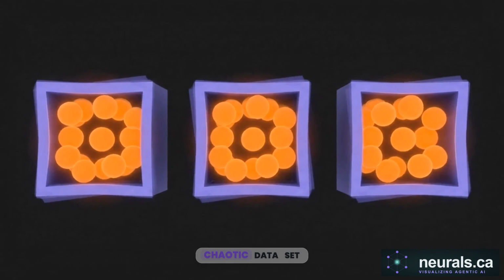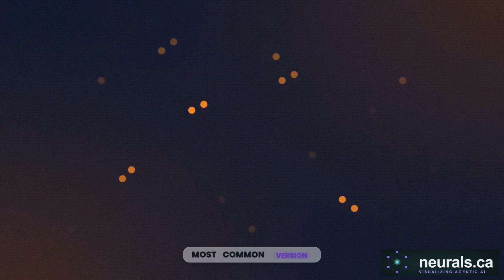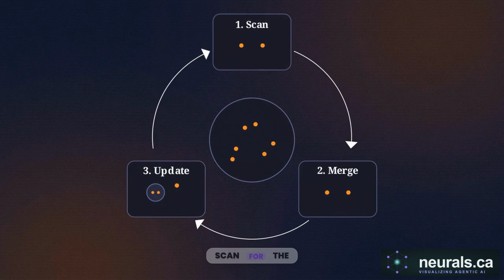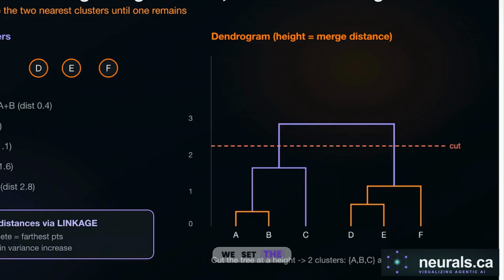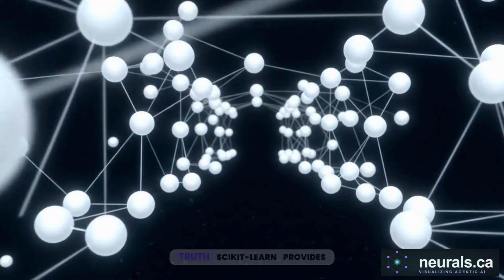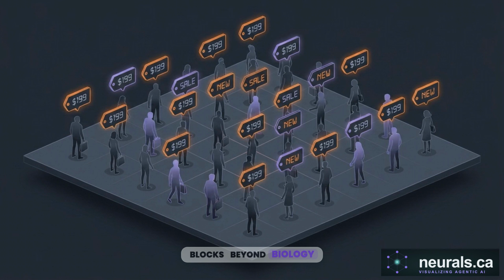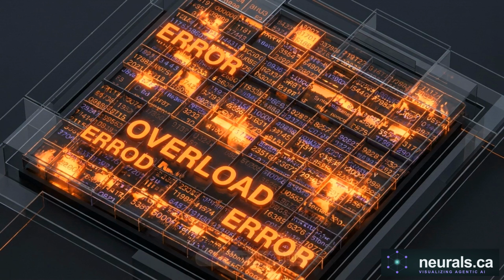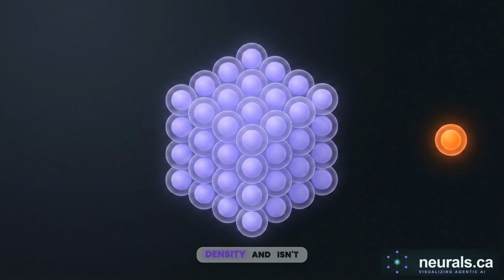Hierarchical Clustering: Build a Tree of Nested Clusters (50 Algorithms #19)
Hierarchical clustering builds a nested hierarchy of clusters instead of a single flat

This is algorithm #19 of the 50 Algorithms Every Programmer Should Know series (Clustering & Dimensionality). You will learn:
- The exact problem Hierarchical Clustering solves and the intuition behind it